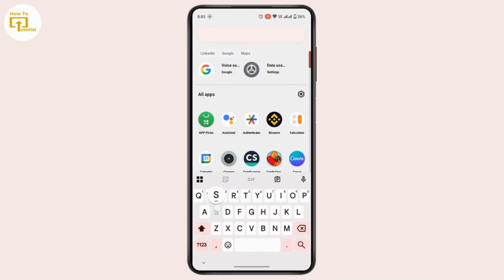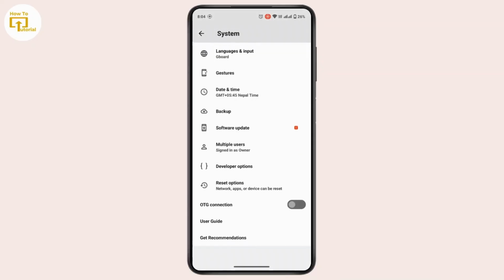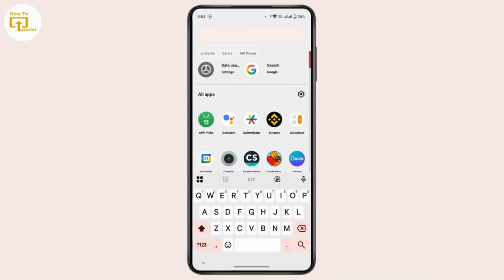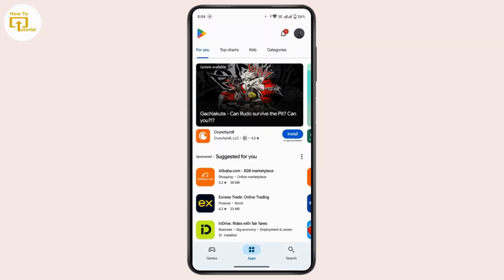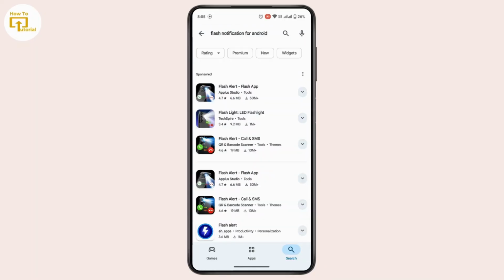How to Turn on Flashlight When Phone Rings on Realme Device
How to Turn on Flashlight When Phone Rings on Realme Device @LoginHelps
Learn how to turn on the flashlight when your phone rings on a Realme device in this quick and easy tutorial. Whether it's a built-in setting or an alternative app, we’ll guide you through all the steps. Ideal for missed call alerts or visual ring notifications. If your Realme phone doesn't support this feature natively, we’ll also show you apps that work!

⏱️ Chapter Timestamps:
00:00:00 - Introduction
Learn how to turn on flashlight alerts for incoming calls on Realme devices.

00:00:10 - Open Settings
Start by opening the Settings app on your Realme phone.

00:00:18 - Go to System Settings
Scroll down and tap on System Settings.

00:00:26 - Access Accessibility
Find and select the Accessibility option.

00:00:34 - Enable Flash on Call
Turn on the toggle for Incoming Call Flash.

00:00:45 - Use Search if Needed
Use the search bar to find Accessibility if you can't locate it manually.

00:00:54 - Alternative App if Not Available
If the option isn’t available, download Flash Notification for All App or similar from Play Store.

00:01:12 - Final Tips
Choose an app and follow instructions to enable the feature.

00:01:26 - Conclusion